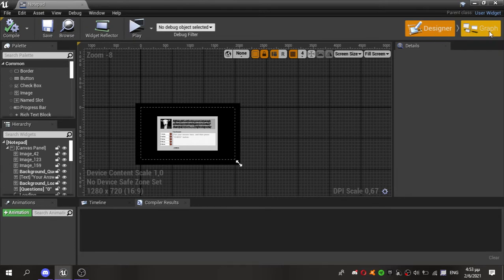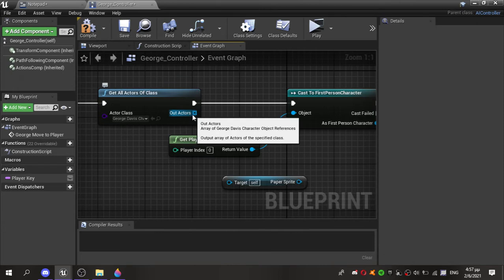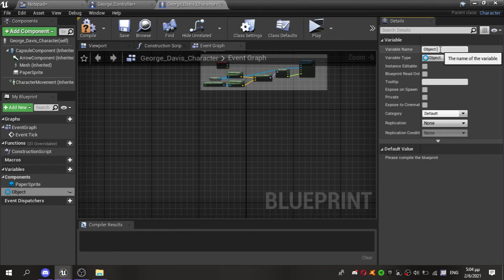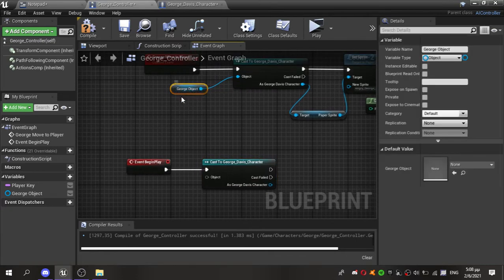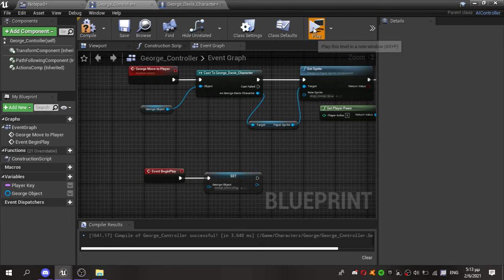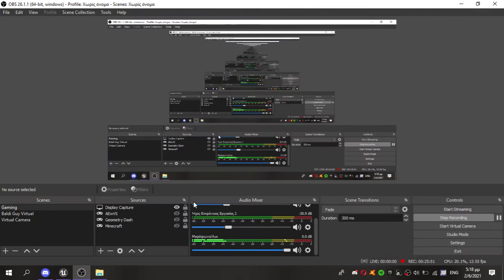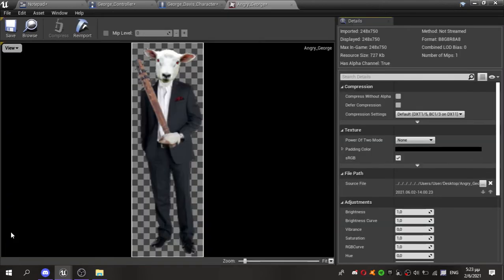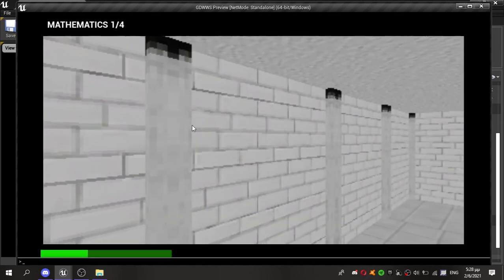GDWWS Development for 33 minutes straight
yes
(also unedited)